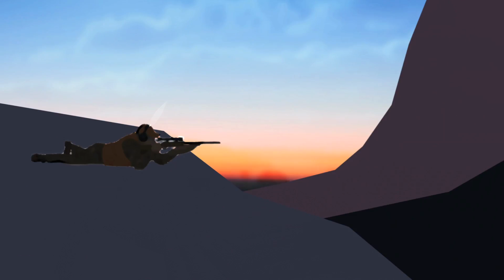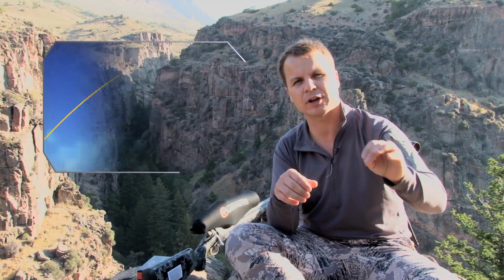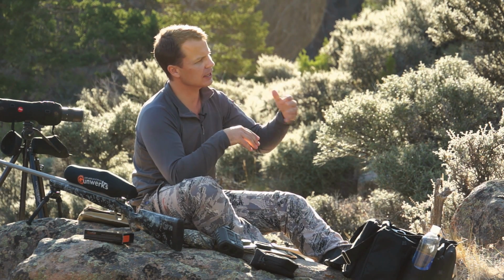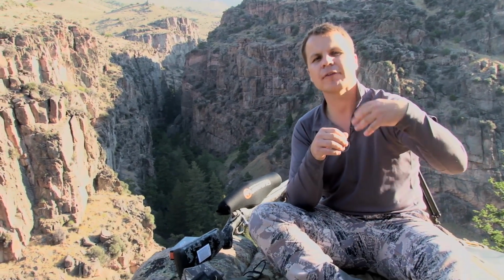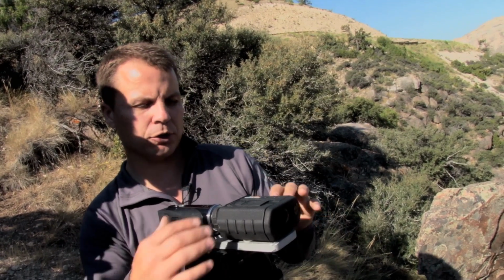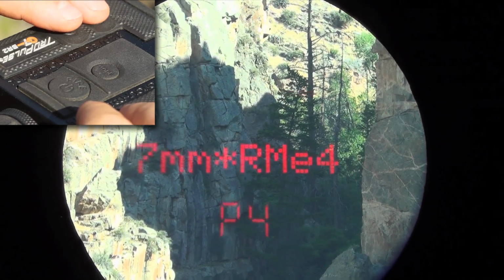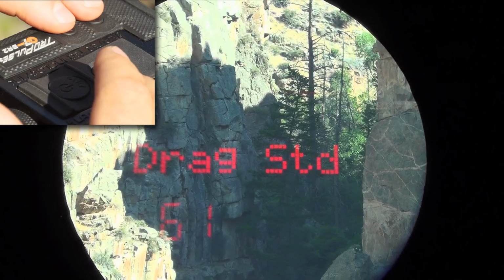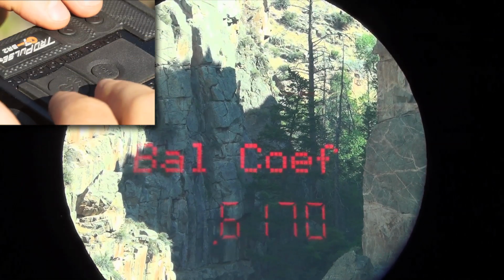Long Range Pursuit | S2 E11 Long Range Tools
Having the proper equipment is vital for making a long range shot especially in mountain hunting conditions. Aaron Davidson dissects the elements and conditions that contribute to the challenges found in mountain hunting at long range and demonstrates how the G7 BR2 Rangefinder combines 4 pieces of equipment into one easy to use package that will enable you to hit your target on the first shot.